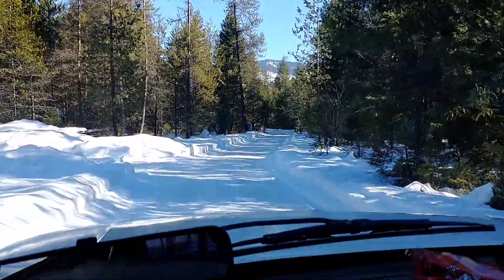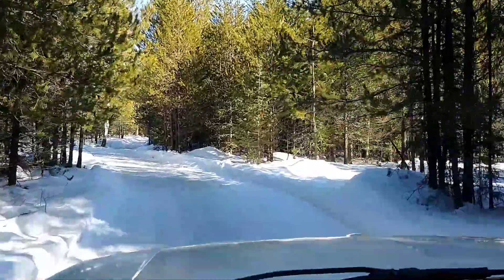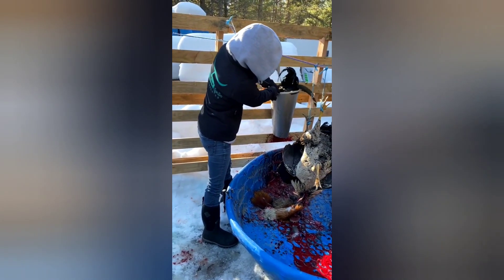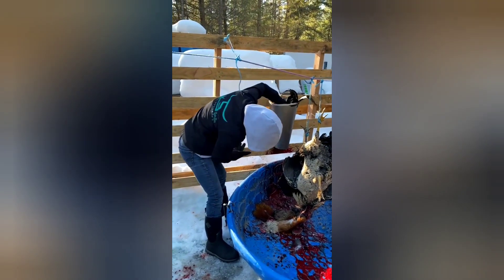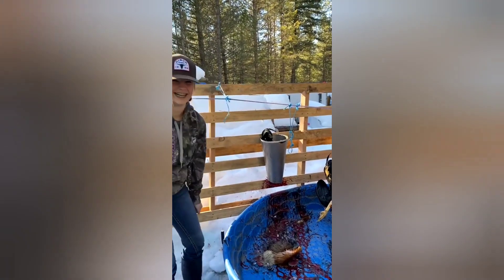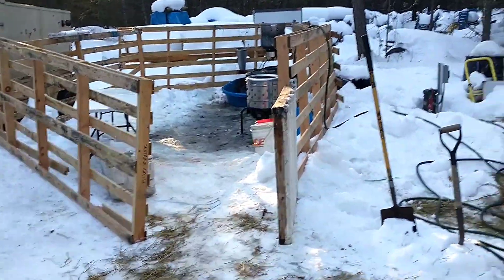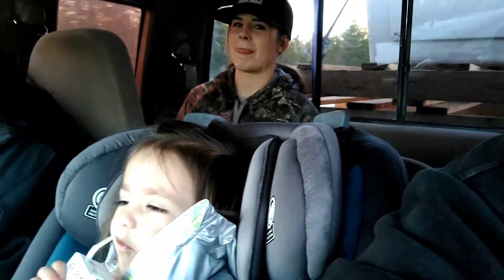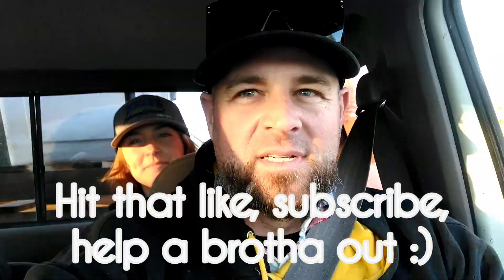Harvesting roosters in winter with the fam bam!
come join the fam as we visit some friends from the north and work together to process our roosters! :)